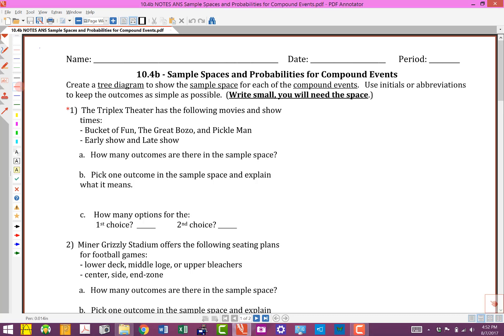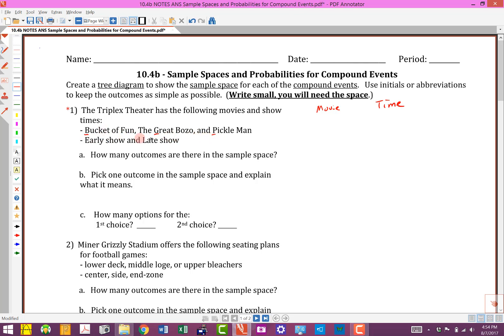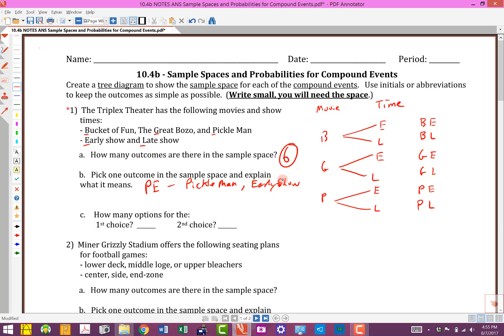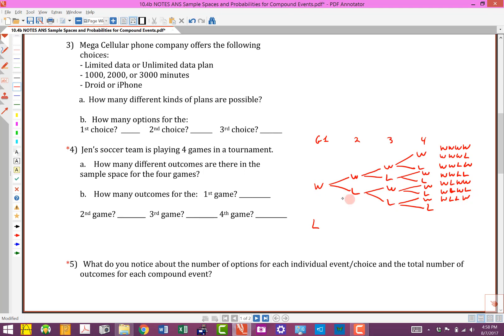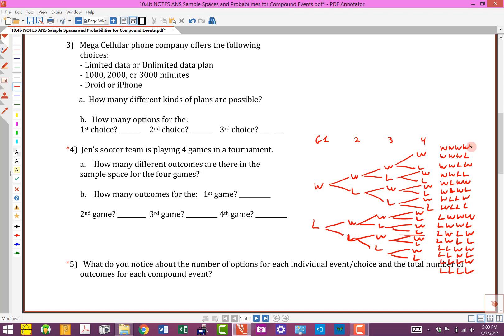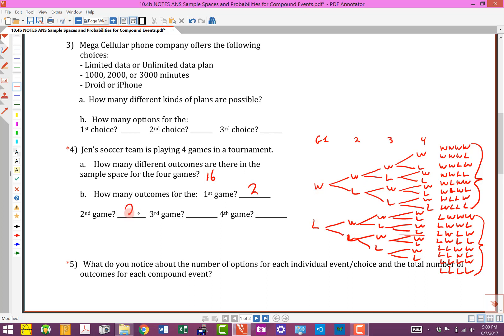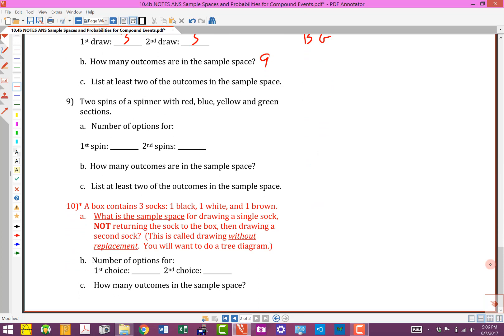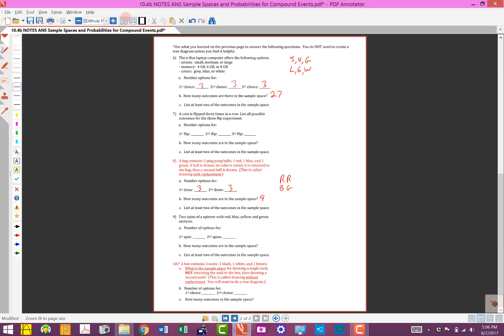10.4b Samples Spaces of Compound Events